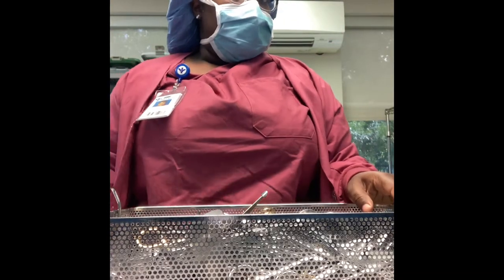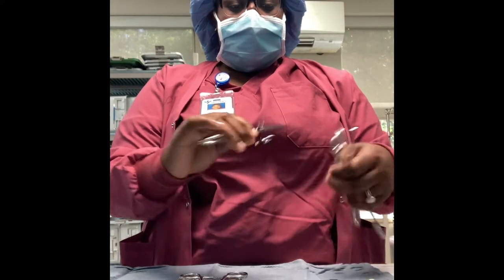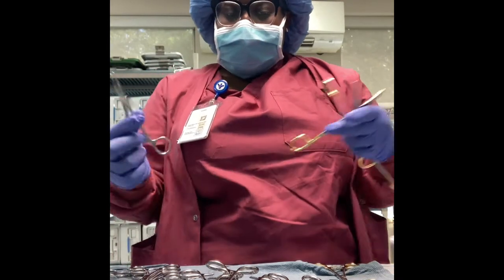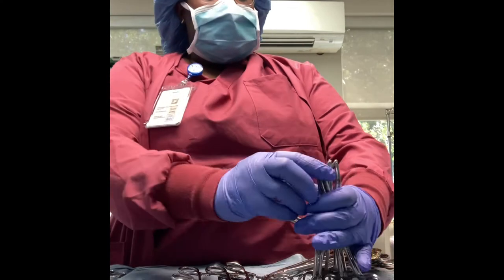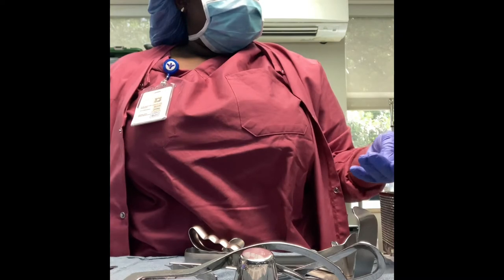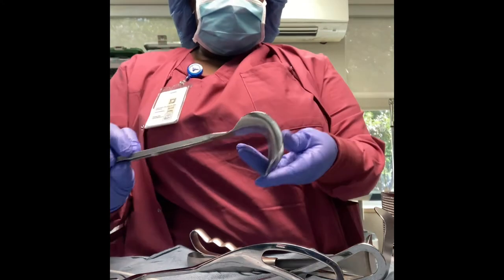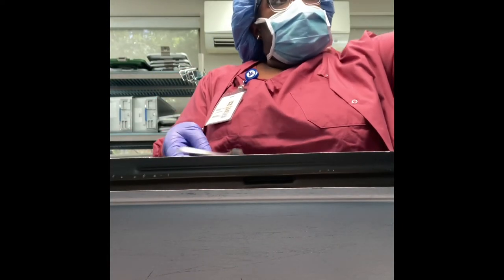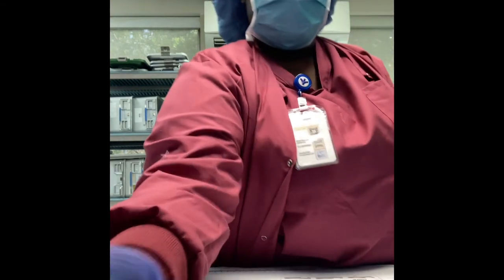HOW TO ASSEMBLE A TRAY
Sterile processing